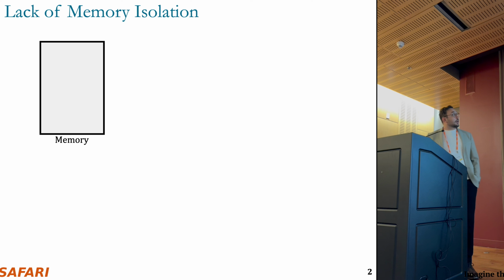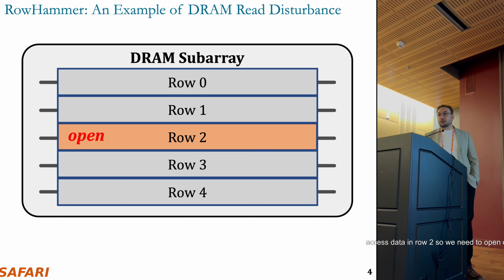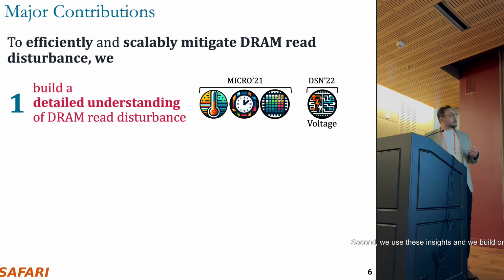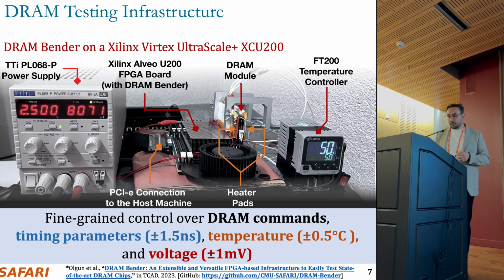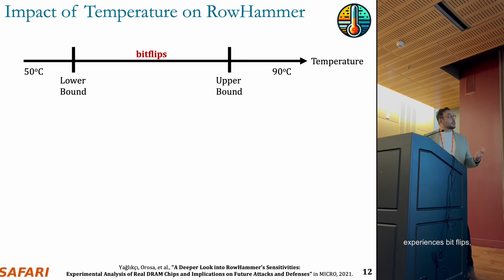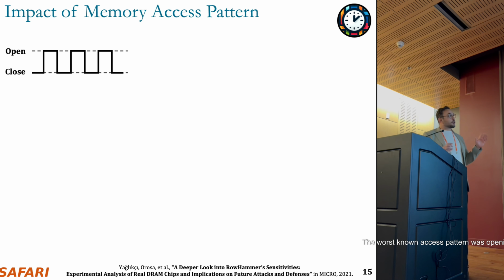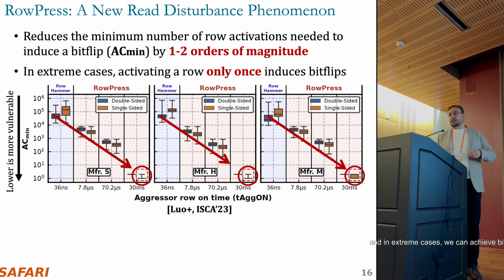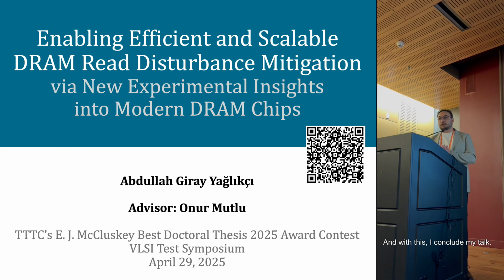Efficient and Scalable DRAM Read Disturbance Mitigation via New Experimental Insights - VTS 2025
The 9-min summary of my thesis as part of the TTTC Mc Clusky Award Competition in VTS 2025